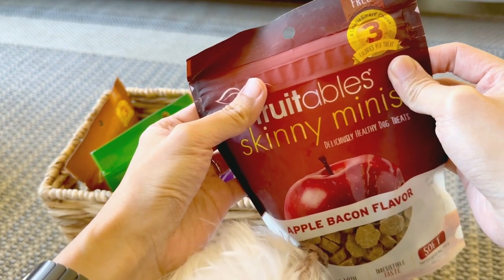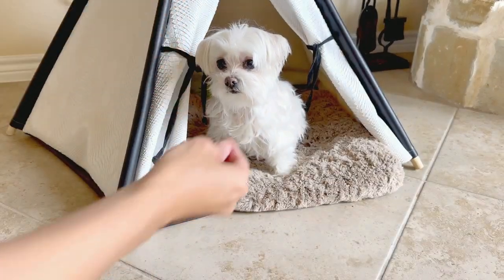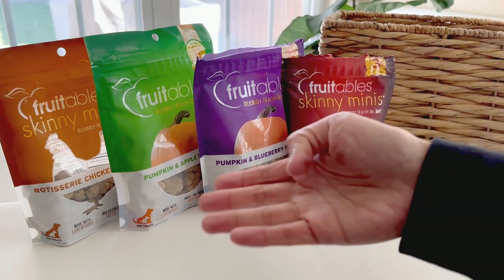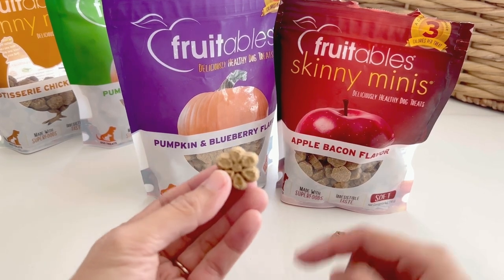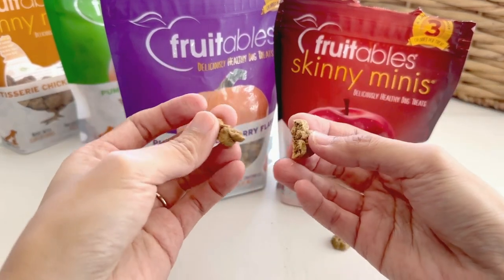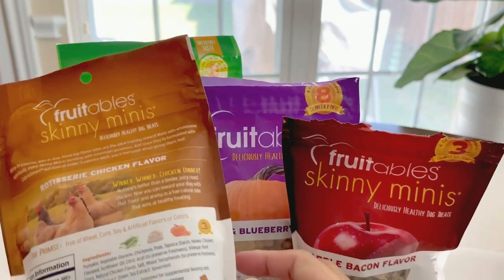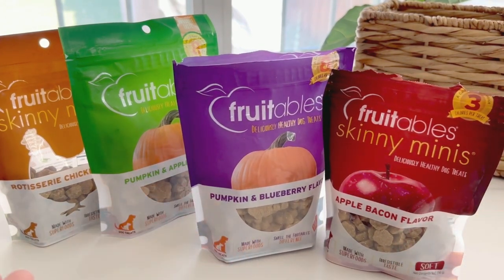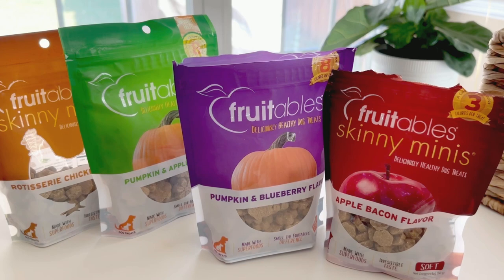Our Favorite Dog Treat Flavors by Fruitables 😋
Fruitable pet treats offer a delightful and nutritious way to reward your furry companions. Packed with the natural goodness of fruits, these treats provide a flavorful and wholesome snacking experience for your pets. Whether it's the enticing sweetness of apples or the refreshing taste of blueberries, Fruitable pet treats are crafted with high-quality ingredients to ensure both taste and health benefits. Free from artificial additives and preservatives, these treats prioritize the well-being of your pets, making them a guilt-free option for pet owners who want to indulge their furry friends with a treat that's as delicious as it is nutritious. Treat your pets to the joy of Fruitable treats, where every bite is a burst of fruity goodness they'll love.